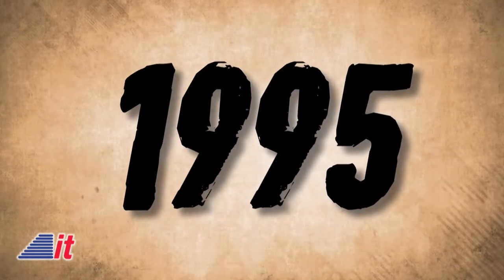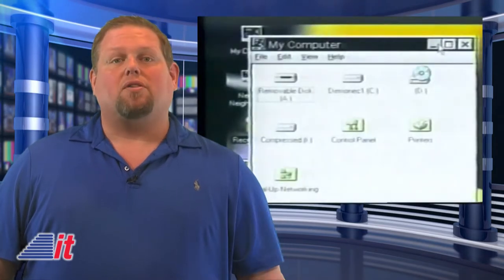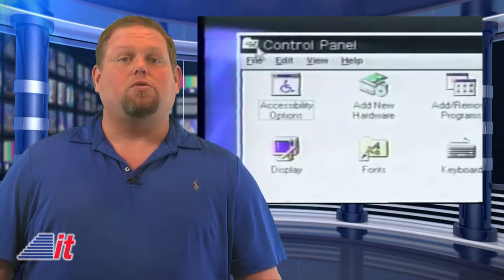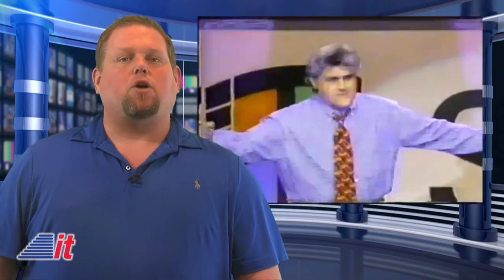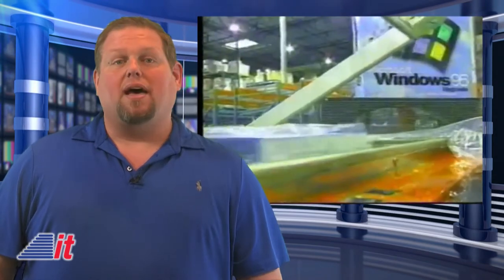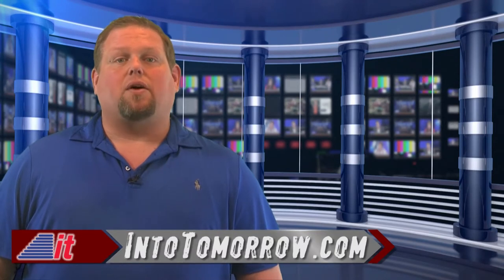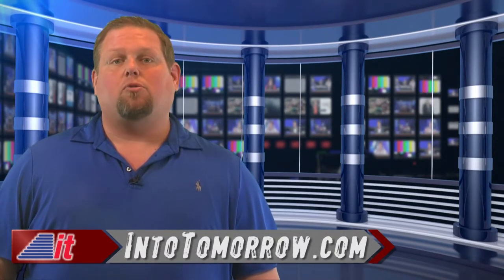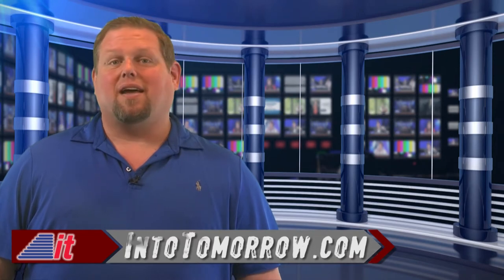This Week in Tech History: Windows 95 Launch | Into Tomorrow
Mariner 2 heads to space, the first CAT scan is introduced and Microsoft rolls out a new operating system… It all happened This Week in Tech History.

1962 - The U.S. launched the Mariner 2 space probe using an Atlas D booster. Later that year, "Mariner 2" passed within just over 20,000 miles of Venus, reporting an 800-degree Fahrenheit surface temperature, high surface pressures, a predominantly carbon dioxide atmosphere, continuous cloud cover, and no detectable magnetic field.

1972 - The computed axial tomography (CAT) scan was introduced in England by the British engineer Godfrey Hounsfield (later Sir Godfrey), and by physicist Alan Cormack. The history of X-ray computed tomography actually goes back to at least 1917 with the mathematical theory of the Radon transform. In October 1963, William Oldendorf received a U.S. patent for a "radiant energy apparatus for investigating selected areas of interior objects obscured by dense material". However, Hounsfield’s invention was the first commercially viable CT scanner.

1995 - Microsoft officially rolled out their Windows 95 operating system. Midnight parties at retailers across the U.S. offered the new system for sale to those who just couldn’t wait any longer. NBC’s Jay Leno hosted the official launch party at the Microsoft campus in Redmond, Washington. The company lit up the Empire State Building with the Windows 95 logo colors, and licensed the Rolling Stones song, "Start Me Up", to use in its TV advertisements (for $12 million).